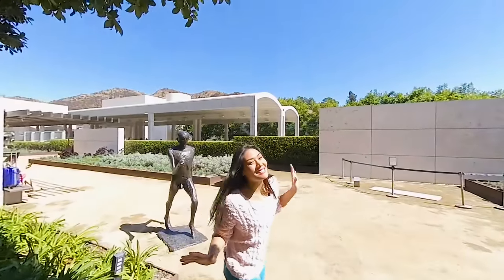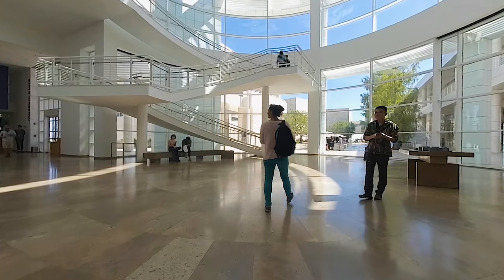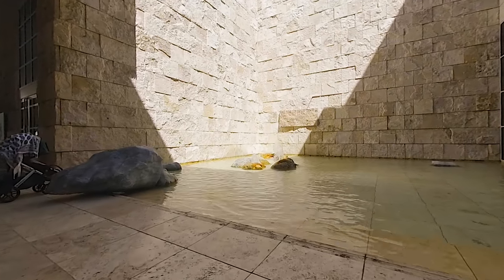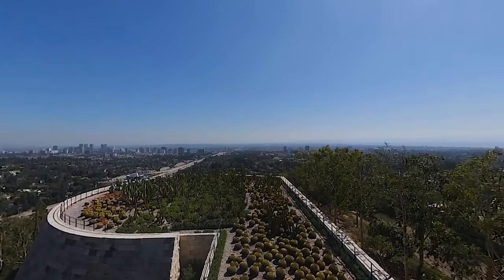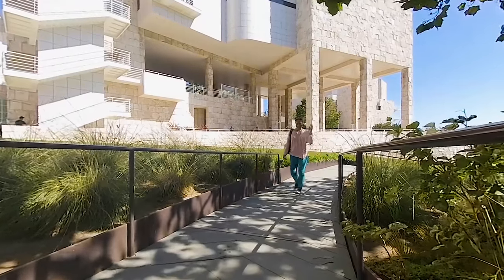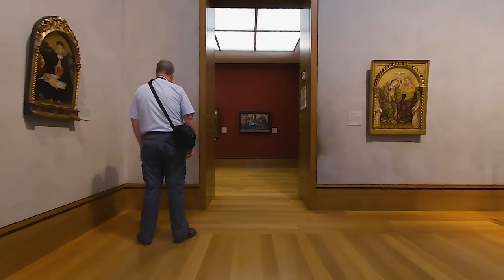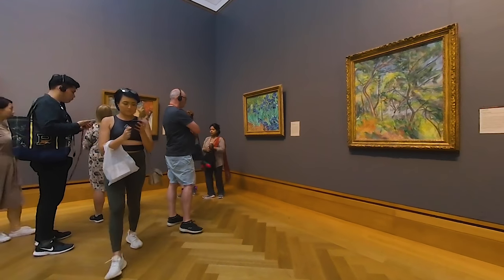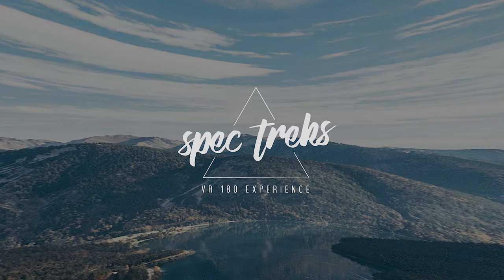VR180 Getty Center Museum Tour | 3D VR Insta360 EVO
This 3D experience was designed to be viewed in a VR headset.

Welcome to The Getty Center! One of the most popular art museums in the US. But it’s not just a museum — it’s also known for its modern architecture, winding gardens, and panoramic views of Los Angeles.

Shot on the Insta360 EVO.